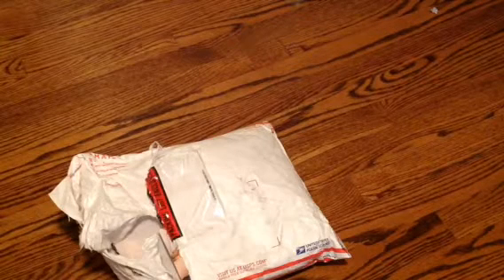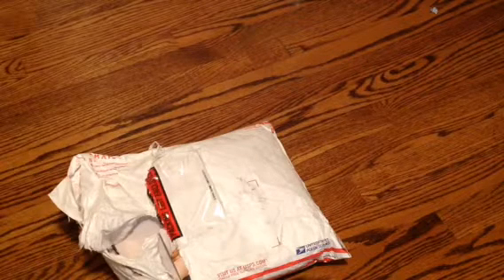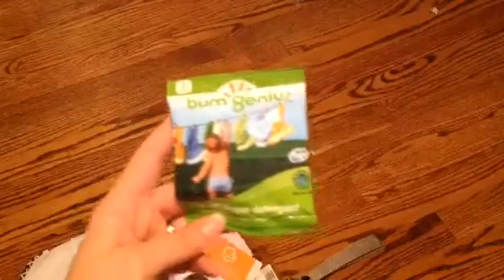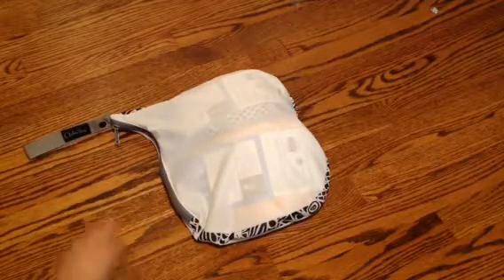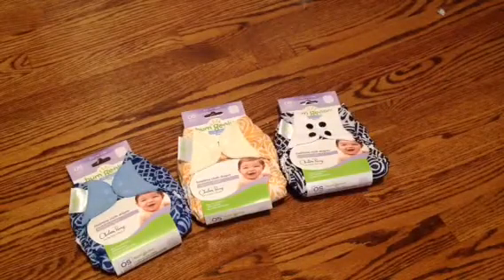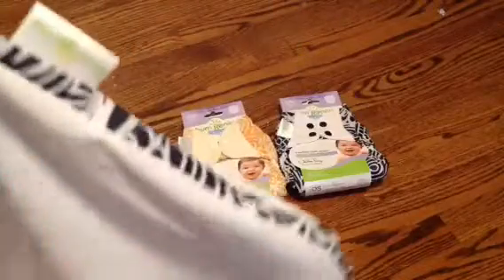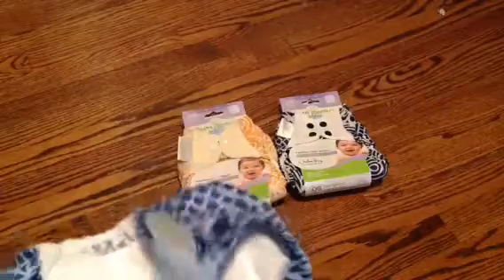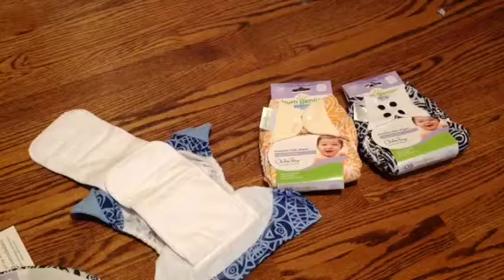Cotton Babies Diaper Mail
Some diaper mail from Black friday/Cyber monday deals.